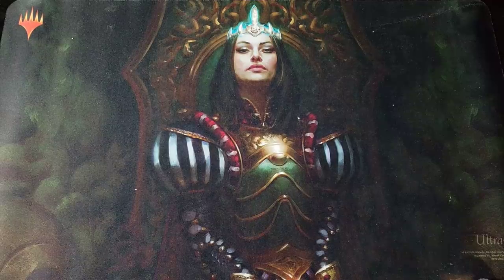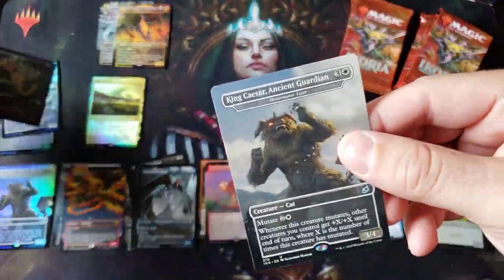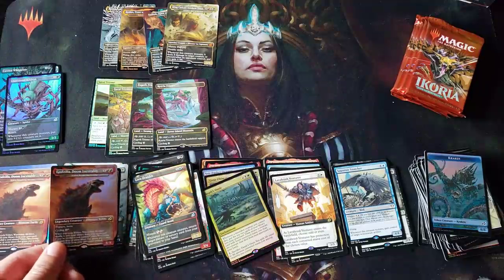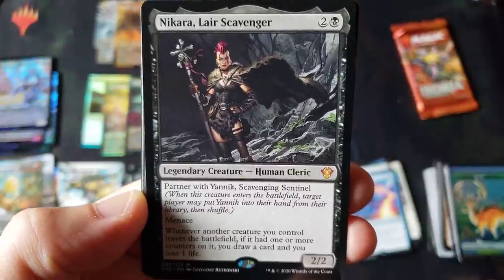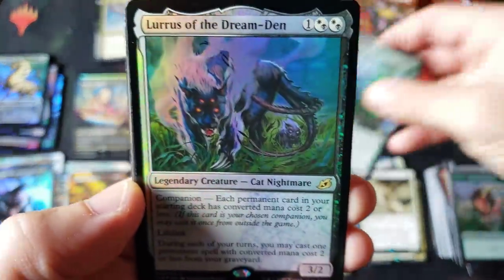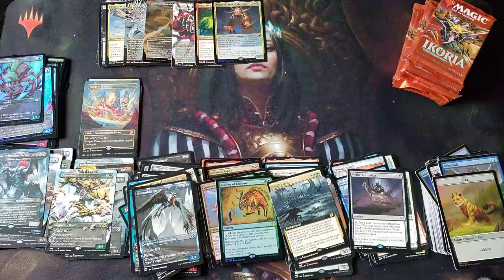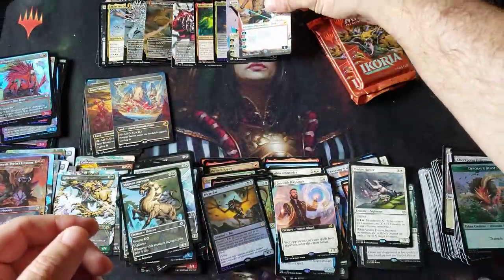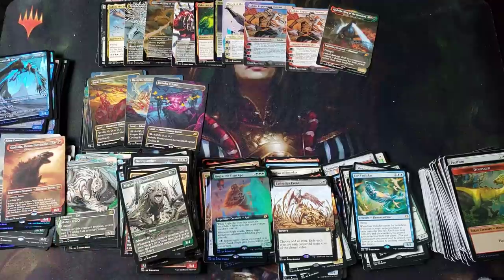Ikoria Collectors Boxes.....are NOT going down in price...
~FAN MAIL~

10950-60 San Jose Blvd.

~ May 2020 Patron List ~

Flesh And Blood Variety Kit - Arcane Rising Promo set

Ikoria Collectors Boxes

2020 - COmmander 5 Deck Set

Force of Wil - Alice 3 Boxes

MTG - War of the Spark (LIMIT 1)